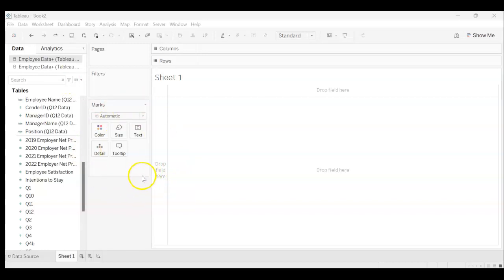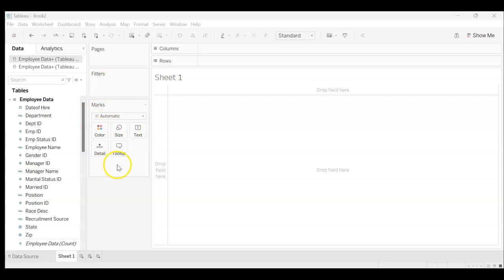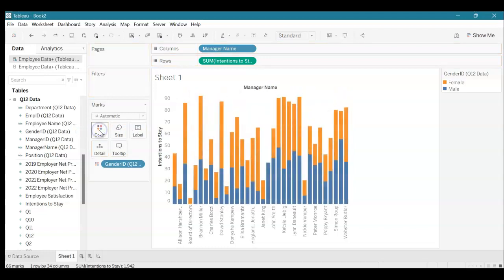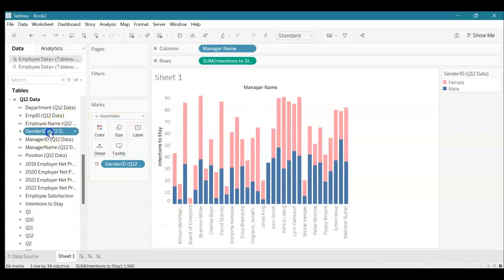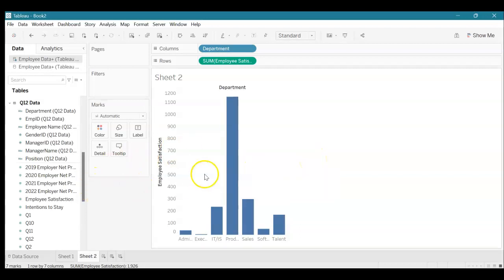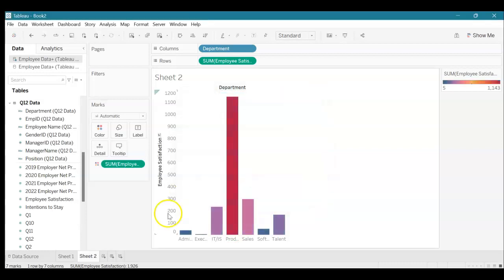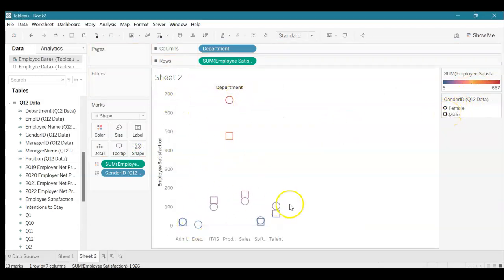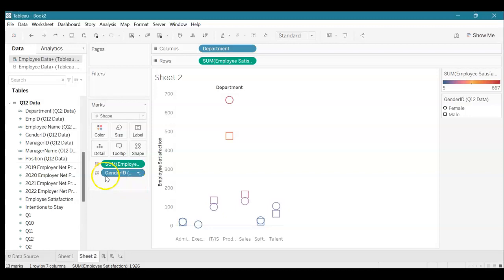Using Marks to Change Colors, Size, and Shapes: Tableau Basics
n this video I will show you how to use the marks tab in Tableau to change color schemes, change shapes, and edit sizing. This is a simple tutorial to help both beginners and those who have previous experience with Tableau but could use a refresher.
0.49 - 1:59: colors and size
2.00 - 3:43: colors and shape
By the end of this video, you’ll be all caught up on how to use marks for color, shapes, and sizing.

About Us:
The Vandal Analytics YouTube Channel includes bite-sized, student-created, how-to videos for that moment when you are using Tableau, Python, or Excel, or preparing to perform interviews or a journey mapping exercise and need a simple reminder about how to perform a task.